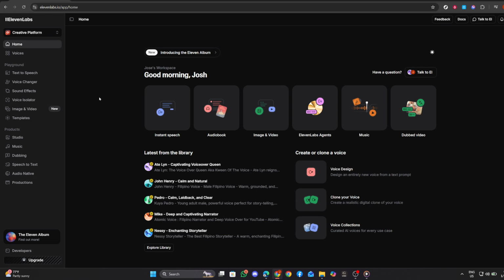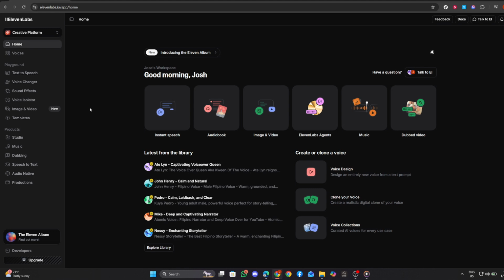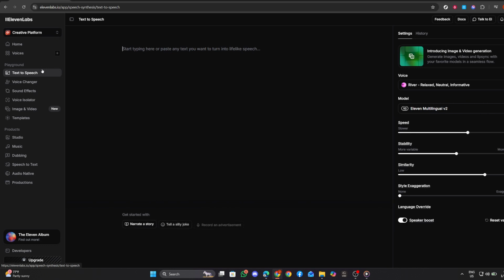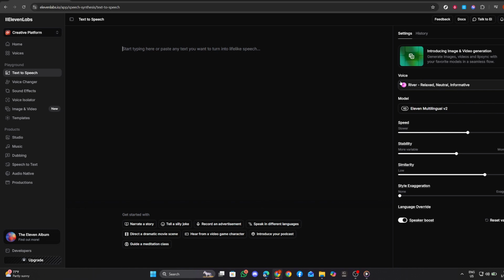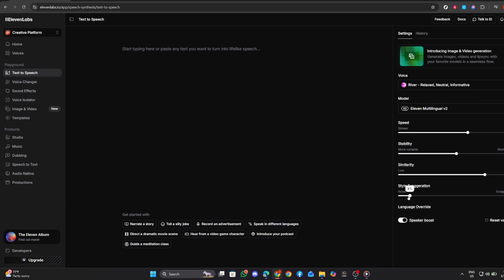How to make the voice over sad in ElevenLabs video[FULL GUIDE]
In today's Video we cover, How to make the voice over sad in ElevenLabs_video